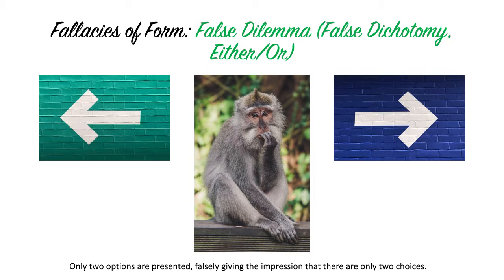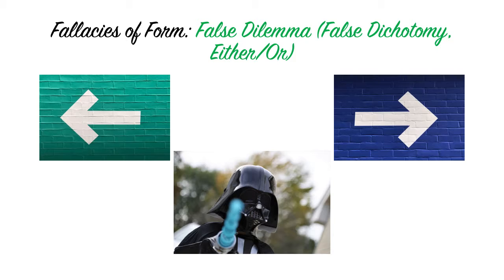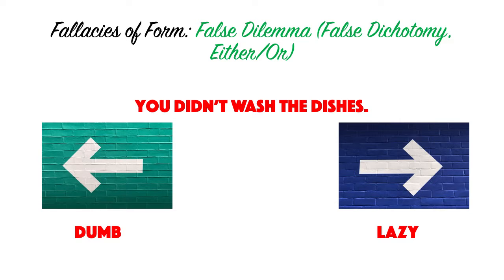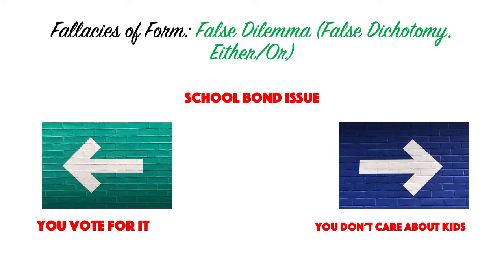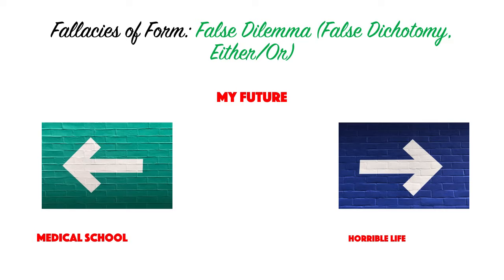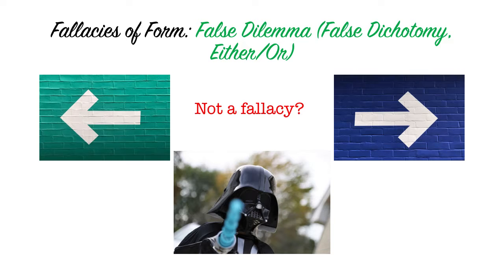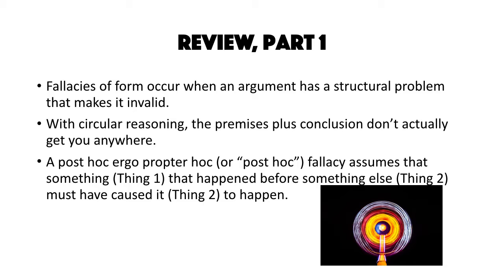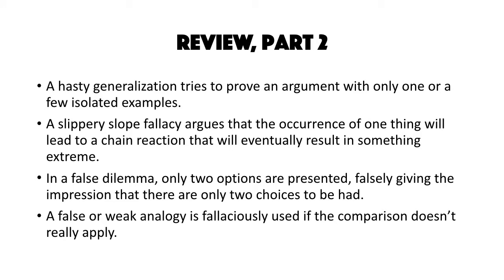Module 5 Video 3